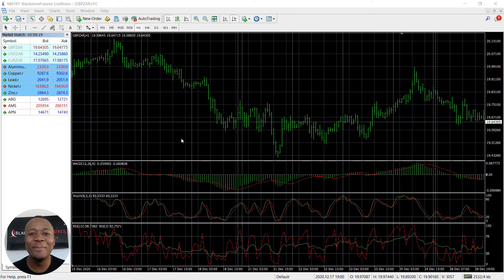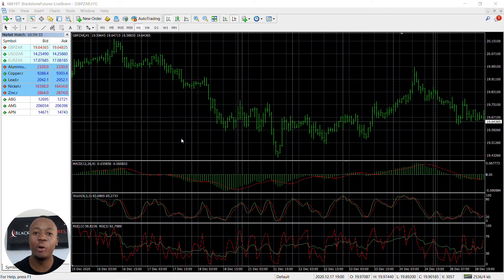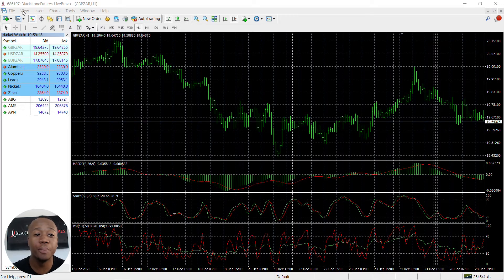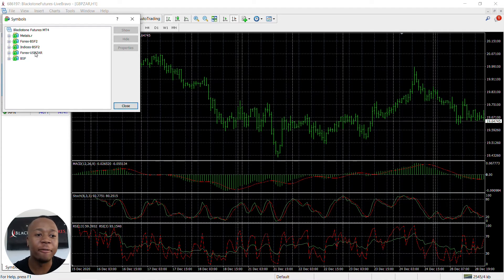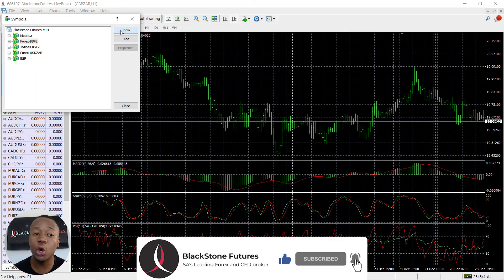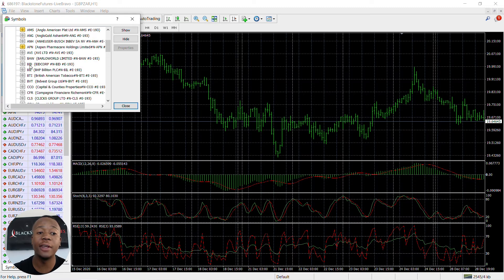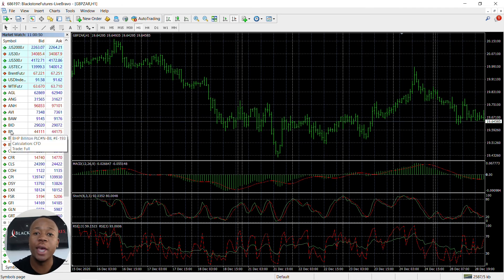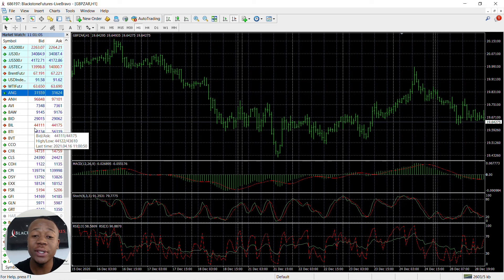How to Series - How to customise a watch list on MetaTrader 4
*Your capital is at risk. A Juristic Representative of Trade Nation Financial. An authorised FSP #49846.

In this short tutorial, we show you how to customise a watch list on your MetaTrader 4 platform on desktop, and help you navigate the MT4 platform with confidence.